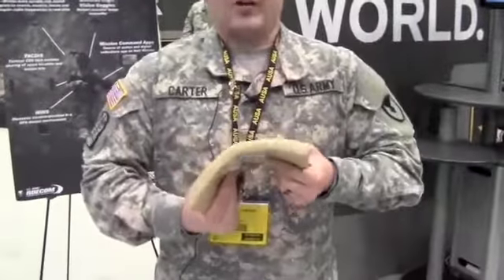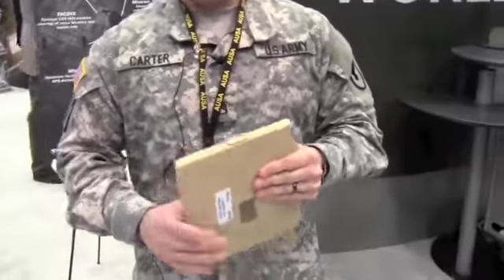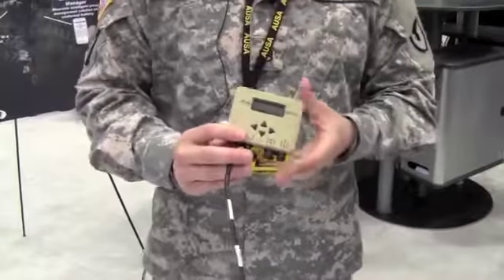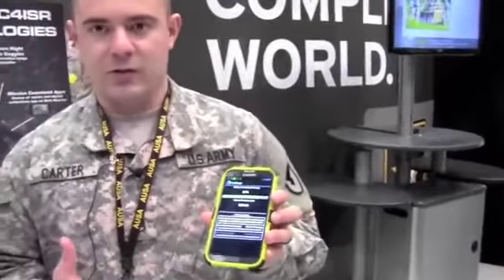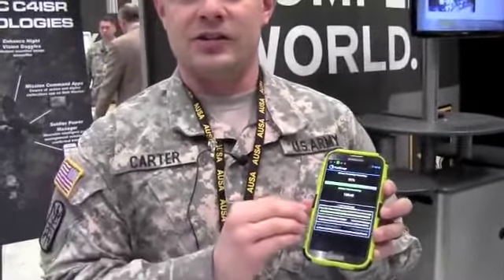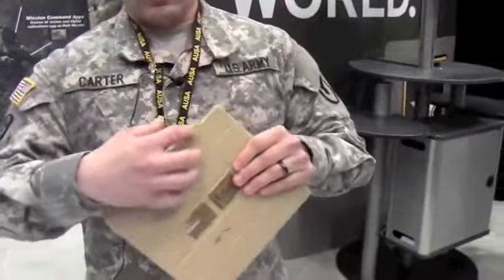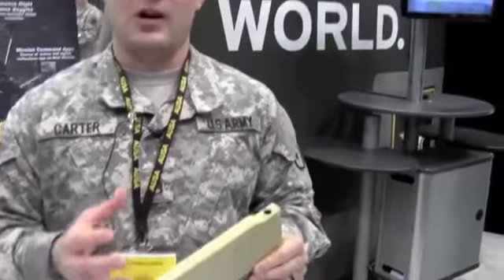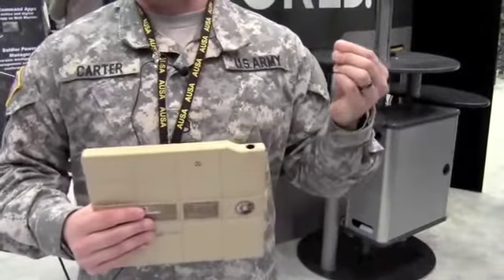AUSA 2015: Future Soldier 2025 Power Technology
A new battery pack has been created by Communications-Electronics Research, Development and Engineering Command (CERDEC) to replace the large and bulky batteries currently used by the US Army.